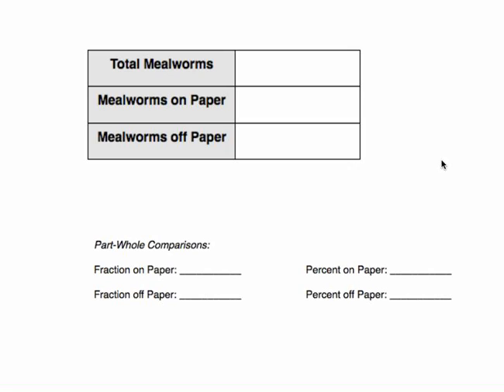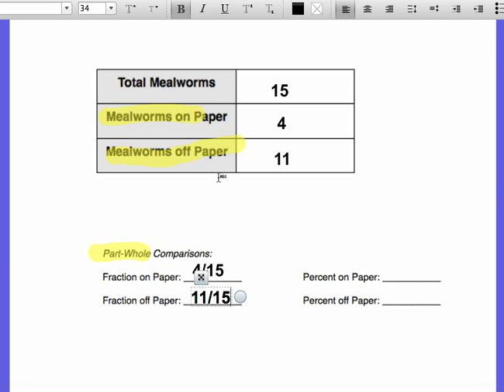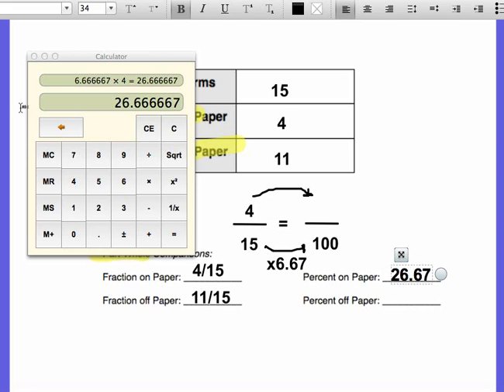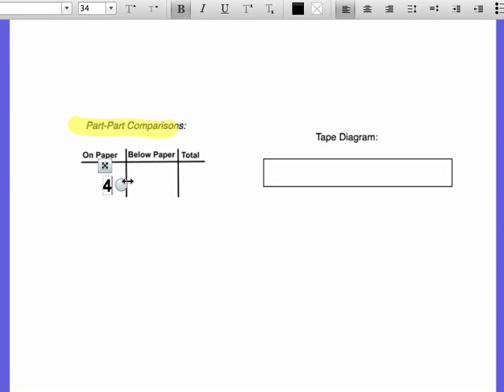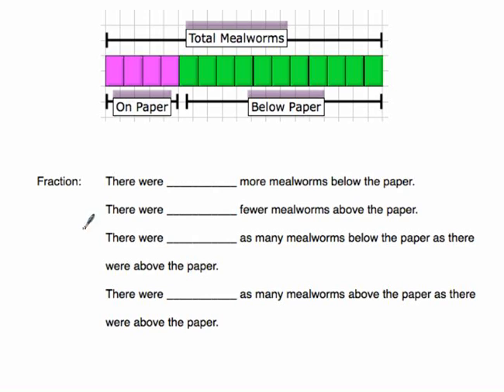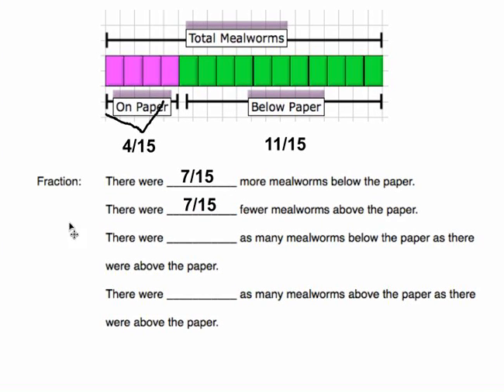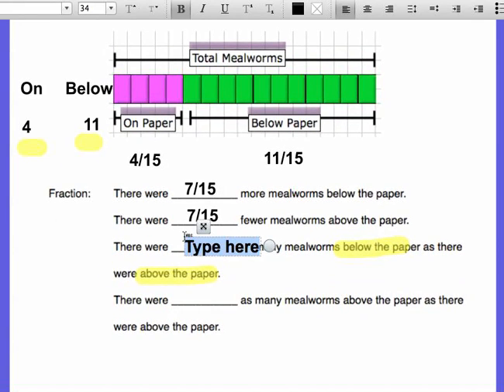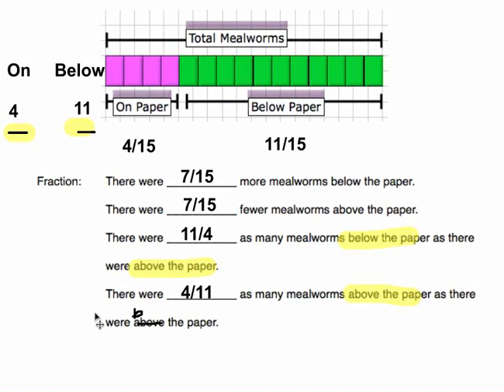Part to Part Fraction Relationships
Part Four Mealworm Investigation